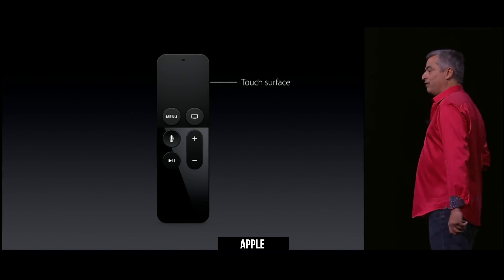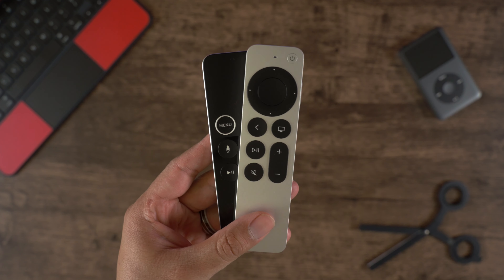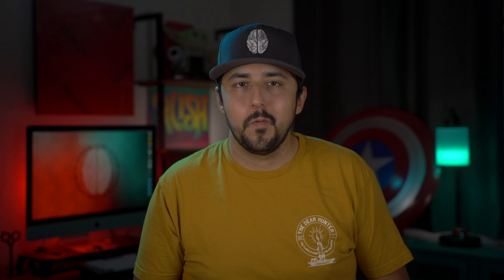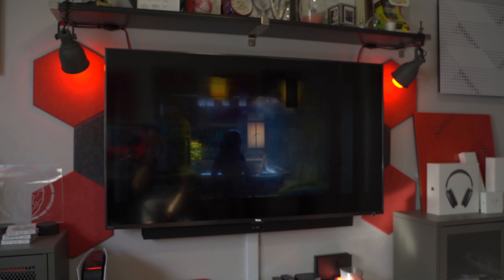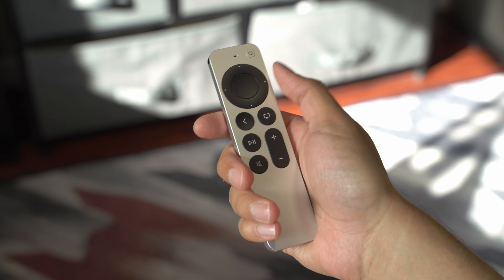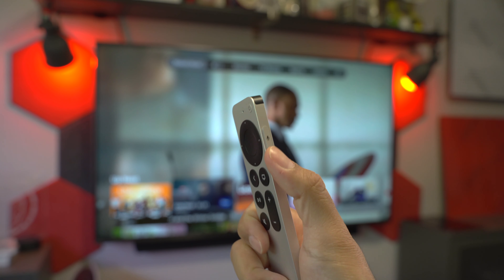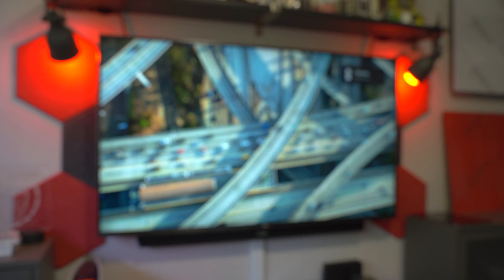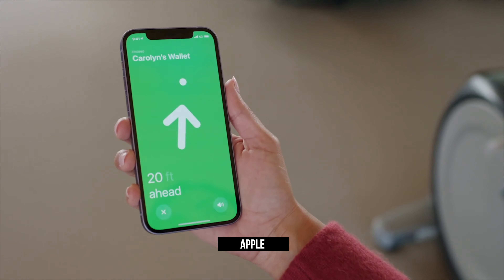Siri Remote Review (2nd Gen) — Nostalgic Course Correction!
Featuring an iPod-esque wheel and SO MANY BUTTONS, the new Siri Remote (2nd Generation) for Apple TV as a rare course correction on Apple’s part for the better.

VIDEO GEAR (Amazon associates links)

📸 Tamron 28-75mm f/2.8 for Sony E-Mount

🎤 Deity D3 Pro Shotgun Mic

💡 Neewer 3-Pack RGB Lights

💡 Neewer Softbox for Lights

TIMESTAMPS
00:00 Intro
00:22 How Did We Get Here?
01:21 Siri Remote Design
02:07 Using The Siri Remote
02:57 The Jog Wheel Gesture
03:52 MOAR BUTTONS!
04:39 Caveats To Know
06:50 Is It Worth It?